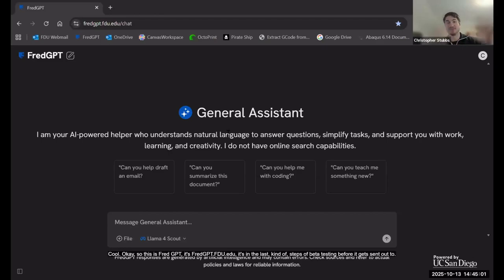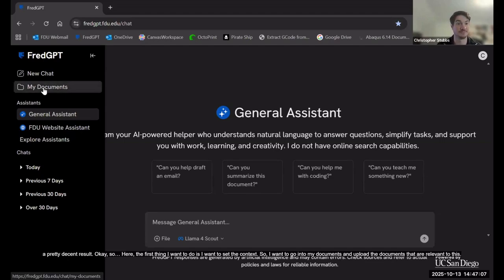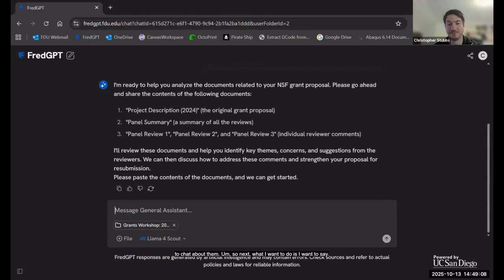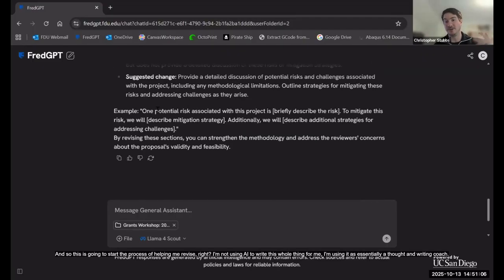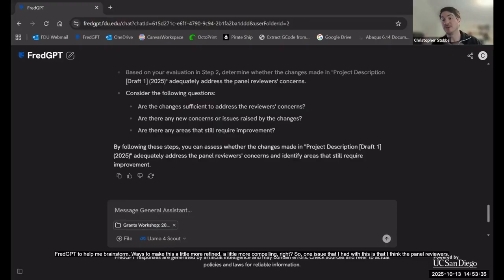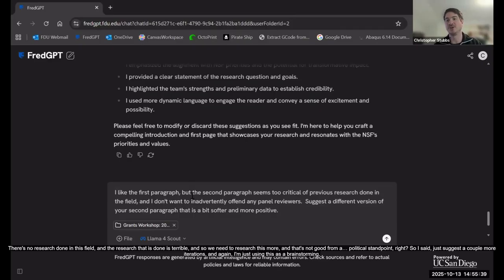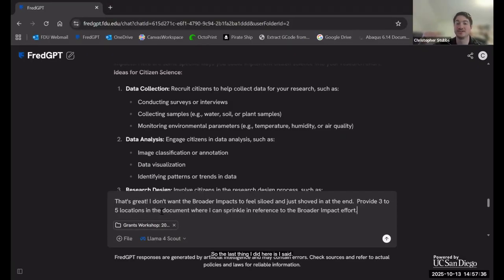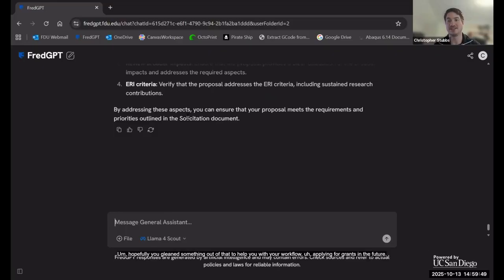Workshop: Using FredGPT for Research Grants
Chris Stubbs walks us through his process for revising grant proposals using FredGPT